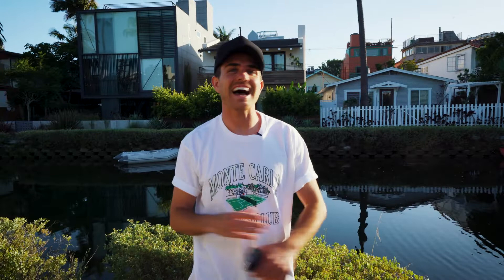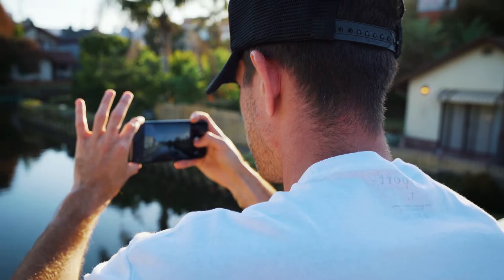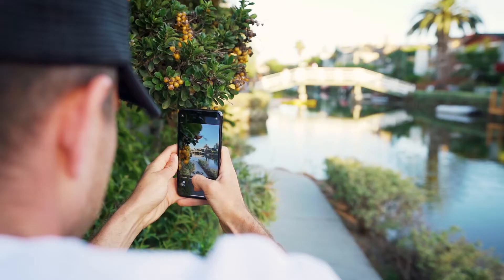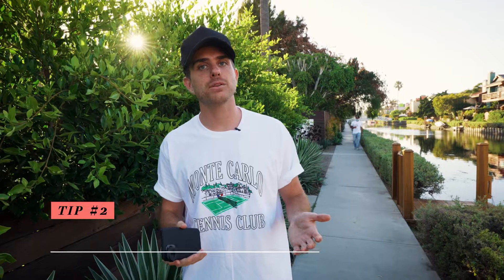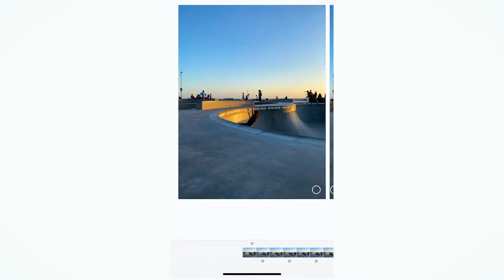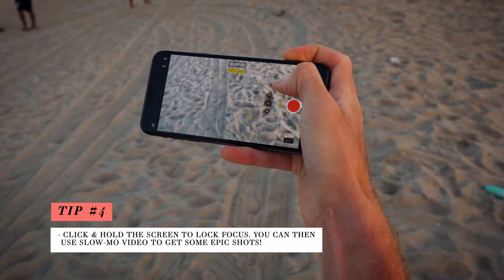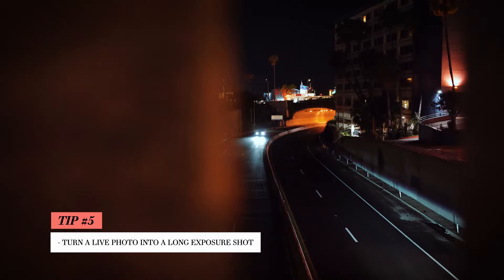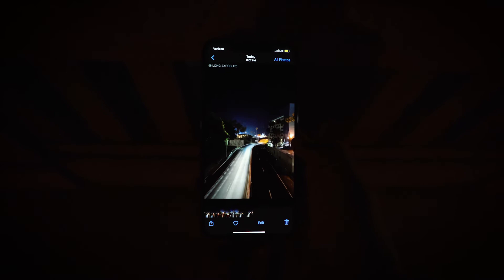5 Tips & Tricks for AMAZING IPHONE Photography!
Let's talk about iPhone photography! I have 5 tips for you to take your mobile photography to the next level:

1. Shoot in good lighting
2.
3. Use burst mode to capture motion
4. Lock focus trick
5. Long exposure trick

Also, check me out on these other platforms as well!